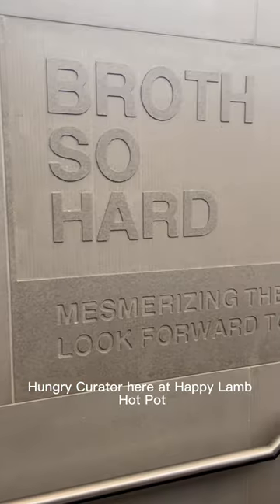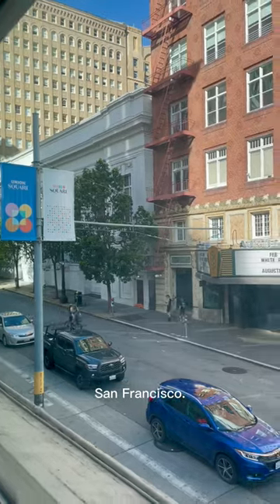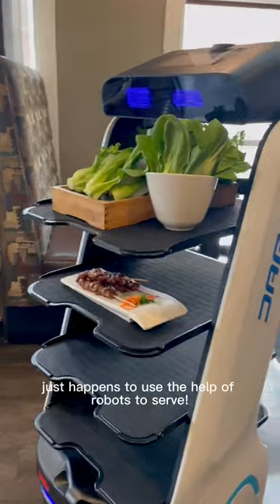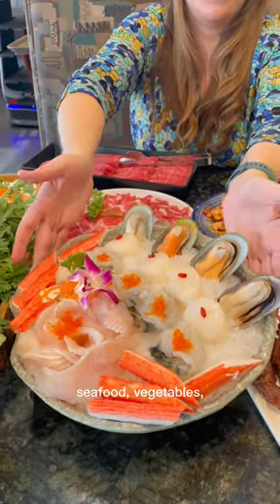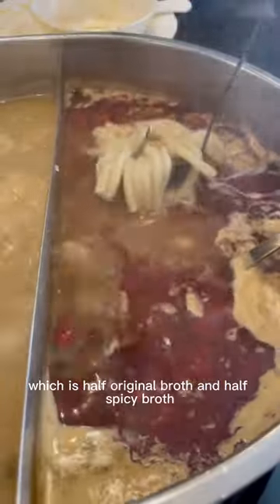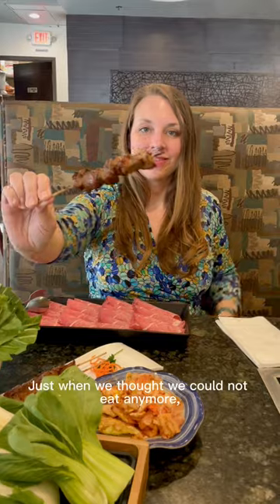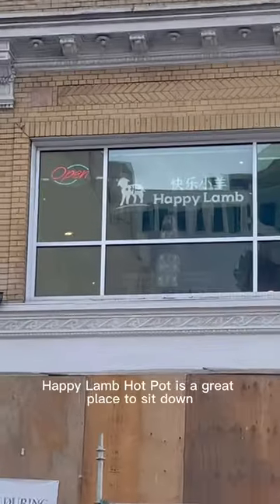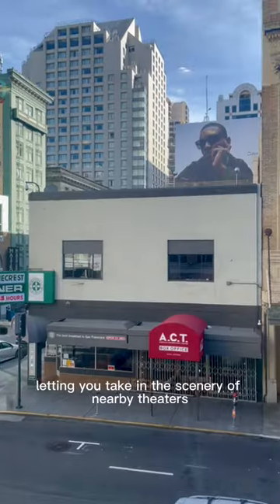Let's Hot Pot in San Francisco!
Hi Everyone, Hungry Curator here at Happy Lamb Hot Pot, a really nice restaurant located in Union Square, San Francisco. If you’ve never tried hot pot, you are served raw meat and veggies, for you to cook at your own pace, in a communal bowl of simmering broth – this restaurant just happens to use the help of robots to serve!

Happy Lamb is known for their high quality meats, seafood, vegetables and noodles, so of course we had to order all of the above! We ordered the ‘Best of Both Worlds,’ which is half original broth, and half spicy broth which is recommended. We also got a side of kimchi, dipping sauces and sesame bun.

Just when we thought we could not eat anymore, we decided to order the egg custard buns for a sweet treat at the end of the meal. Located on the second floor, Happy Lamb Hot Pot is a great place to sit down and escape the city for a couple of hours, letting you take in the scenery of nearby theaters and shopping.  Visit for a delicious and interactive dining experience!